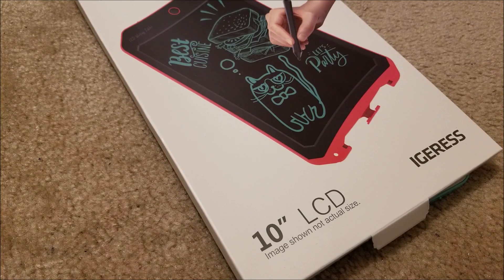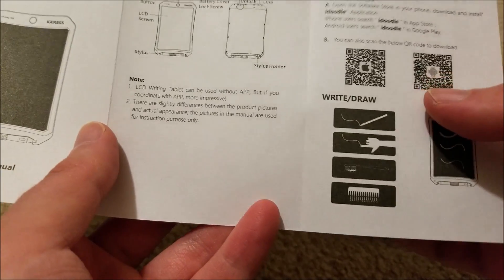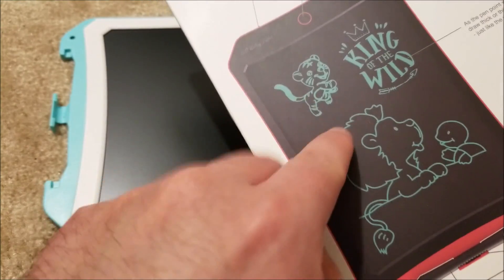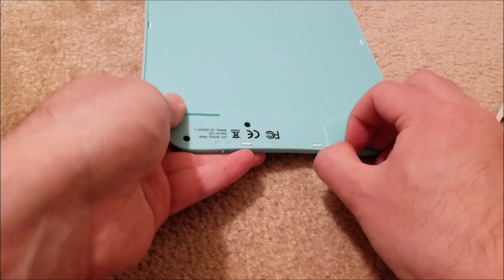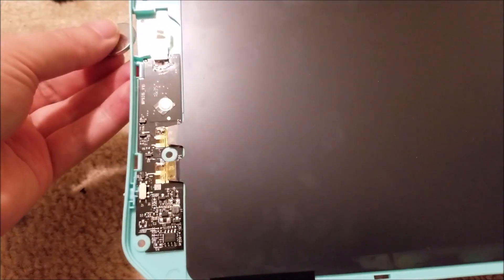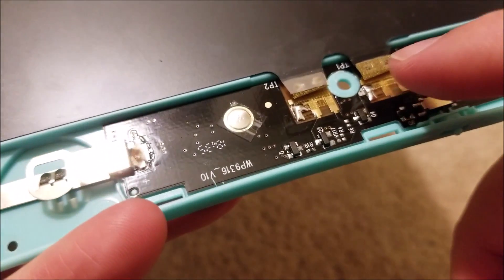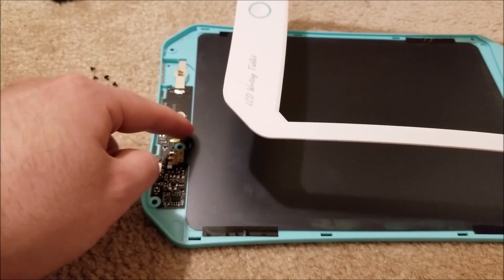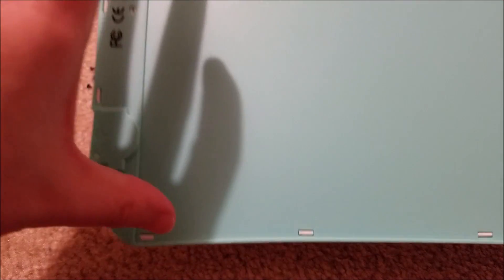Lab Tech: IGERESS 10" Writing Tablet Teardown And Review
Let's see how this writing tablet stacks up and since it looks like it'll be easy to open we can even do a teardown and see how it works! I've grown to love these electronically erasable pads. Super useful for jotting down quick notes, drawing schematics, doing calculations, writing pinouts, and even drawing dimensioned diagrams for CAD work.

Code: sjmics
Max Use: 1 (one for per user)
Amount Limit: 300